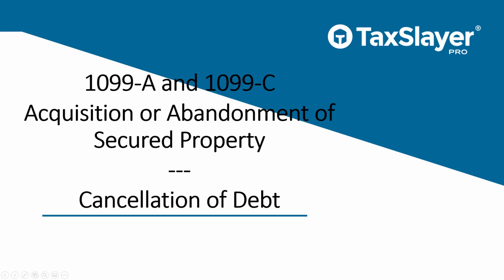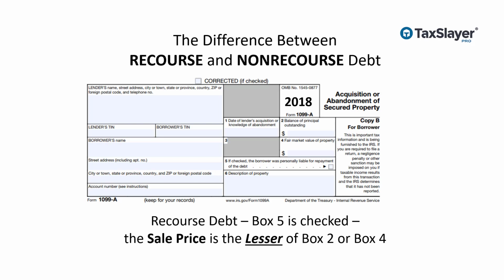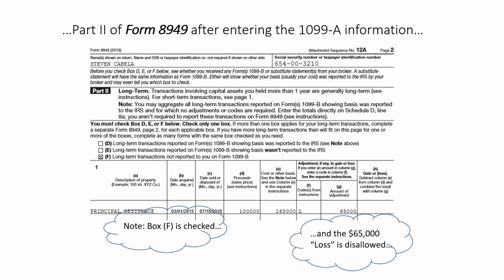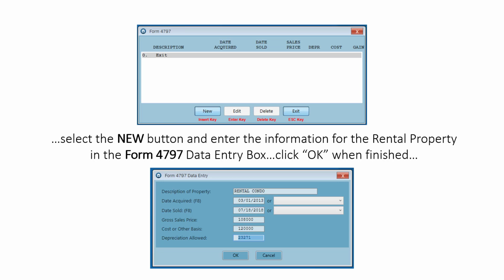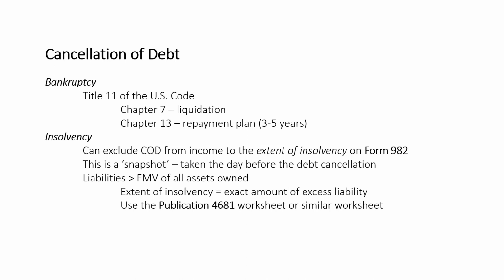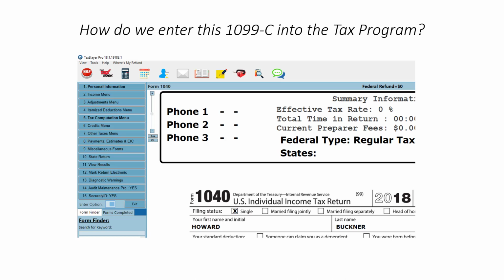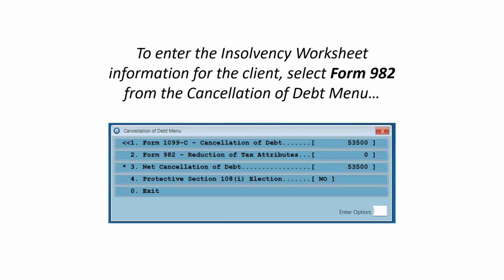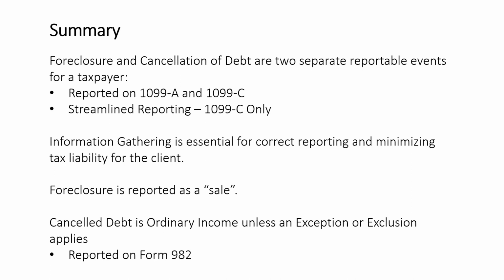1099-A Form and 1099-C Tax Preparer Course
In this TaxSlayer Pro training video, we will discuss 1099-A Acquistion or Abandonment of Secured Property of 1099-C Cancellation of Debt. We will help you distinguish the differences between Forms 1099-A and 1099-C, determine if there is taxable income to report for your clients, how to complete Form 982, Reduction of Tax Attributes Due to Discharge of Indebtness, and how to enter some examples into the TaxSlayer Pro Desktop software.

Want to upgrade to a cloud based tax software that will help you run your tax business from anywhere at any time?

Stay up to date on any tax changes by reading up on our blog, or download our exclusive whitepapers for free